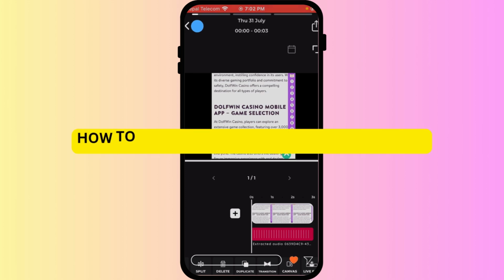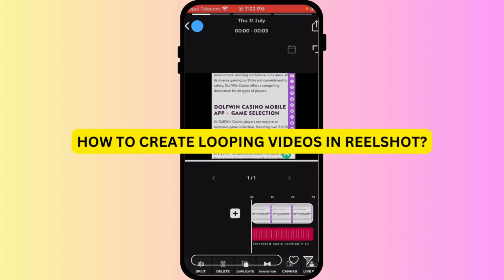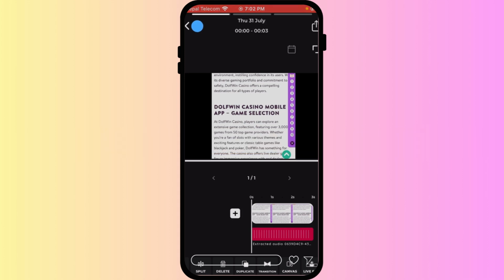How to Create Looping Videos in Reelshot 2025?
Want to create fun, short, and infinitely repeatable video clips for social media with Reelshot in 2025? This video explains how to create looping videos in Reelshot. We'll guide you through the simple techniques of trimming, reversing, and merging clips to produce seamless looping effects that are perfect for platforms like Instagram and TikTok.

Creating looping videos is an engaging way to capture attention and showcase creative moments. This tutorial covers duplicating video clips, reversing the second clip to create a smooth back-and-forth effect, and ensuring a seamless transition between the end and start of the video. Learn to make your footage endlessly repeatable and captivating in Reelshot.